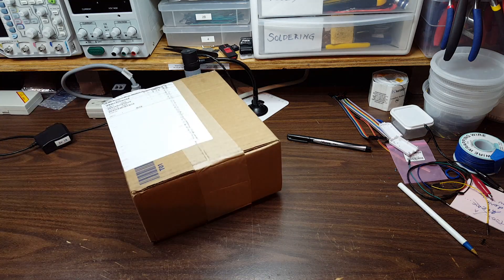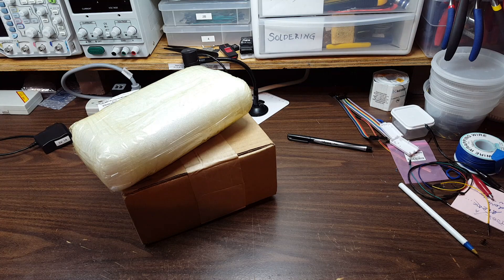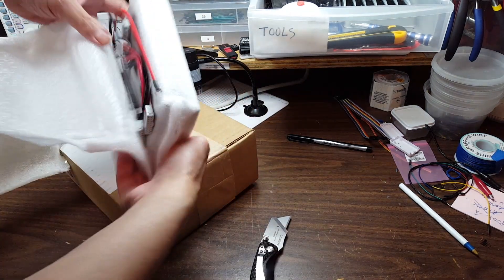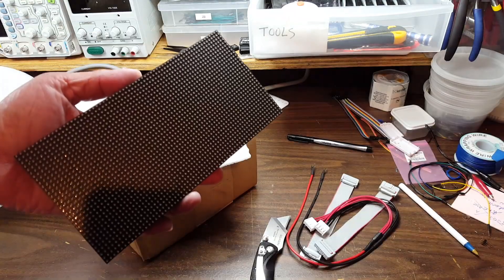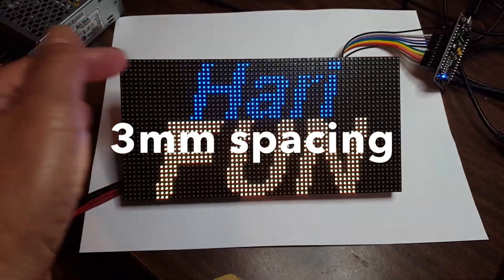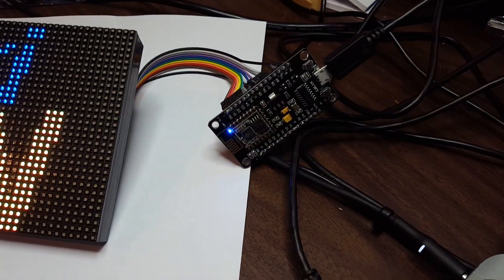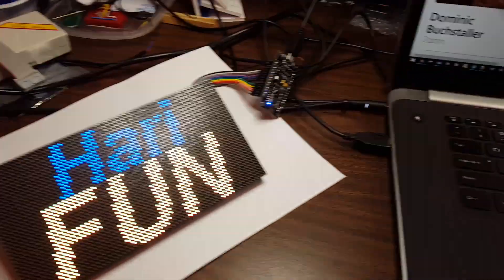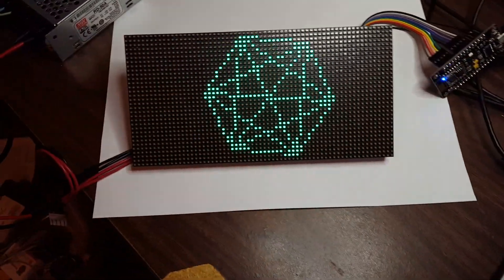HariFun #164 - Playing with a 64x32 RGB Matrix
I got a new toy!